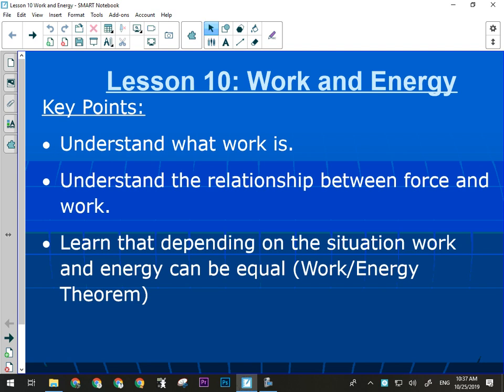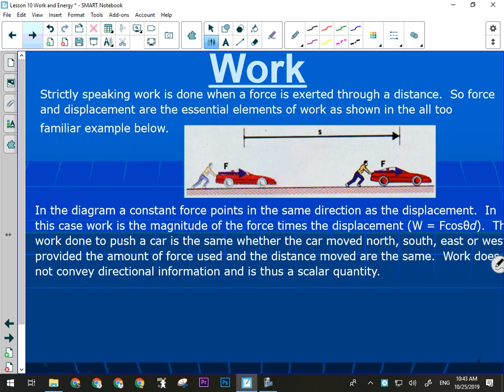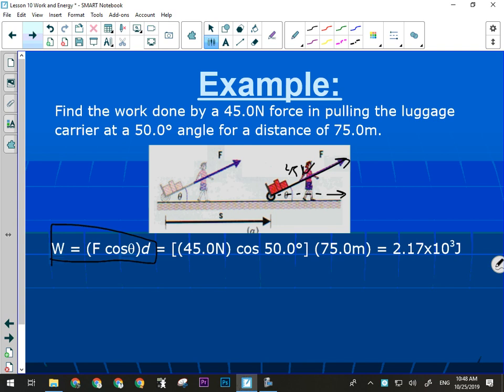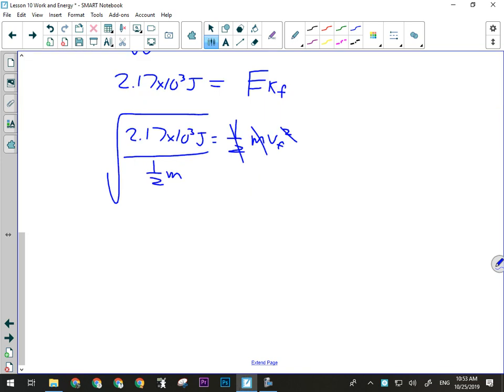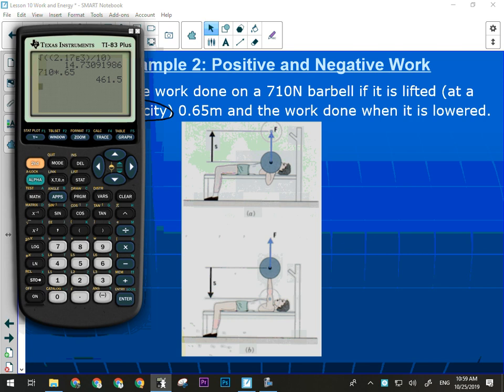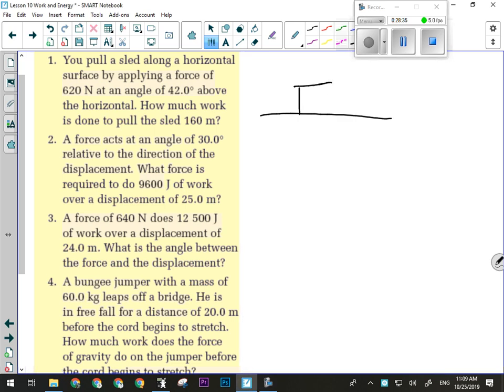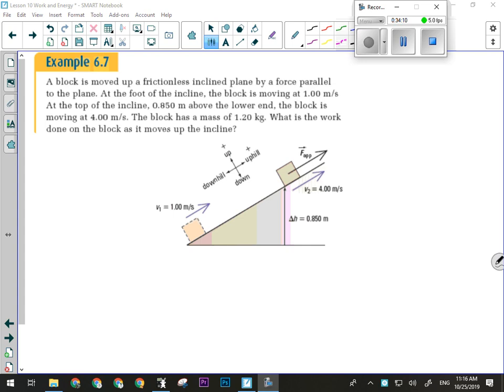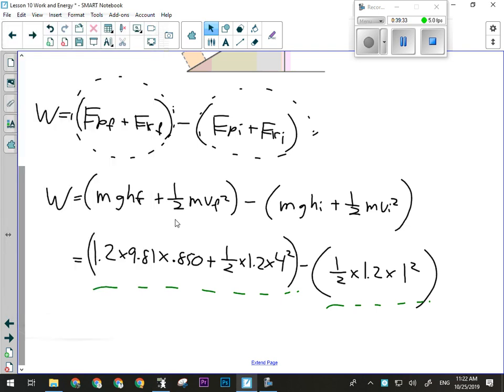Physics 20 | Work Energy Theorem Part 1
Introduction to work energy theorem and mechanical energy.